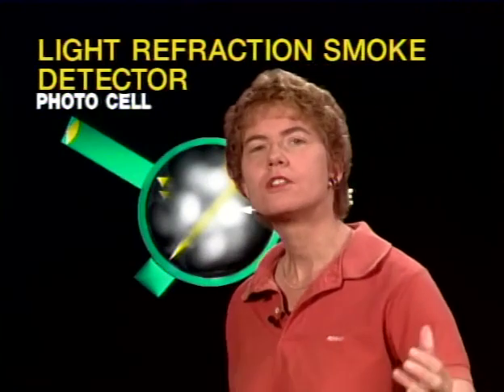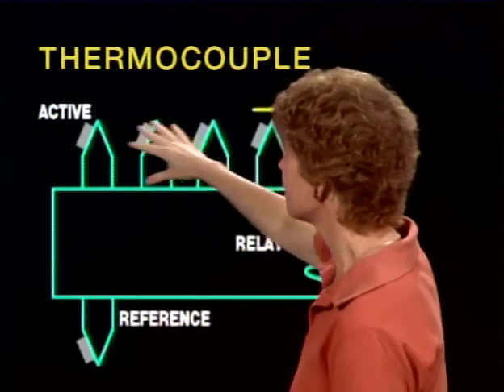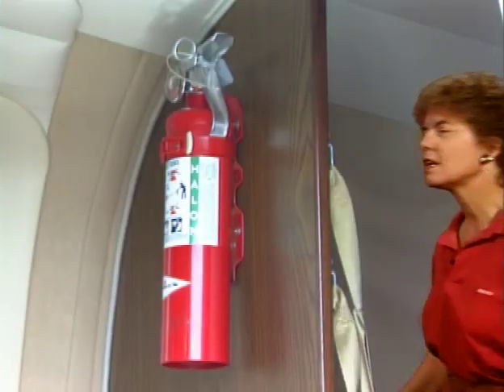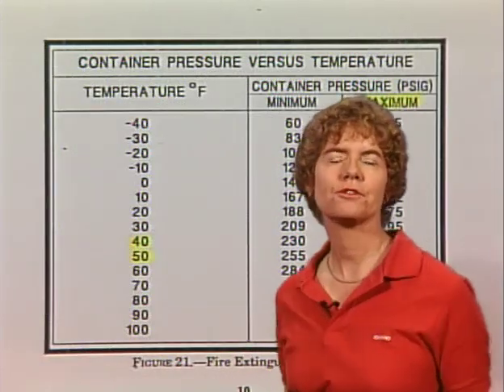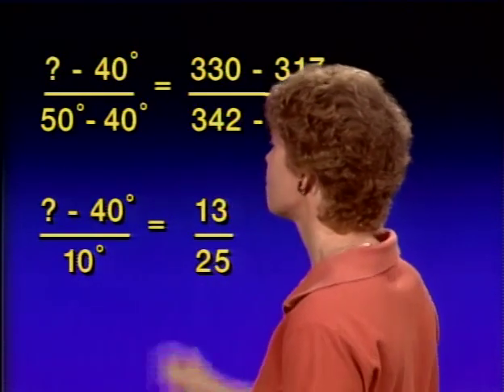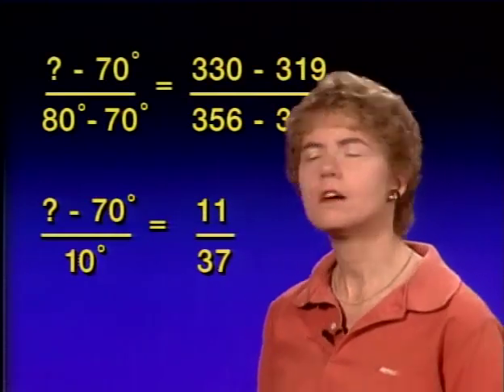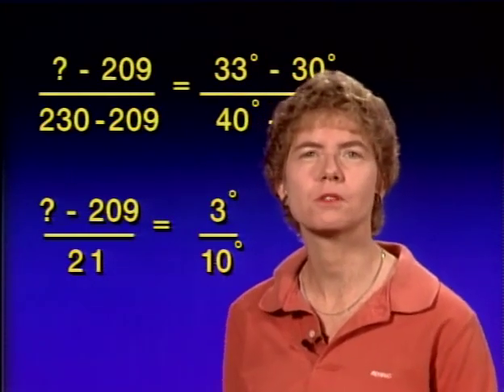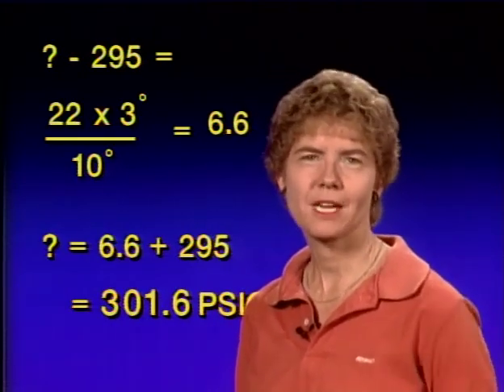AF Fire Protection Systems